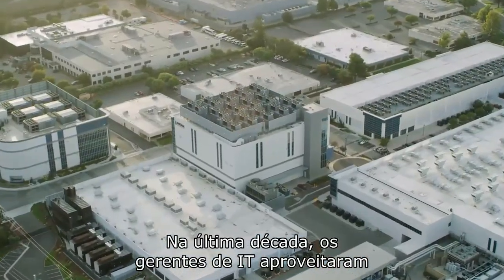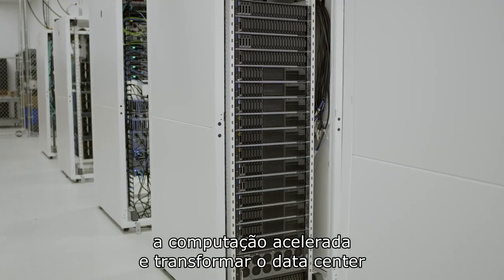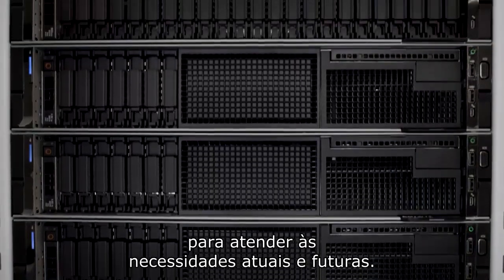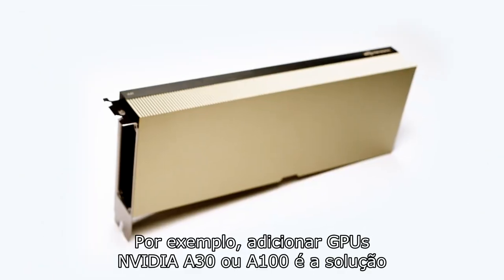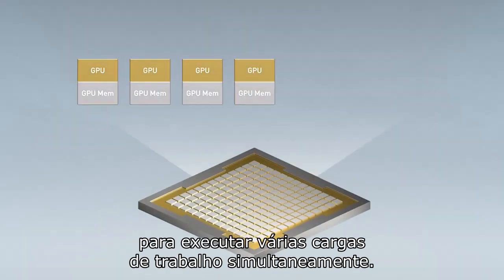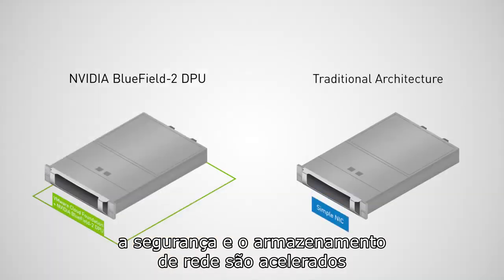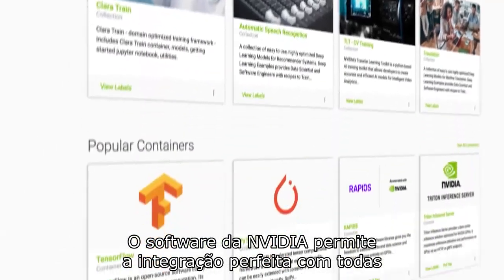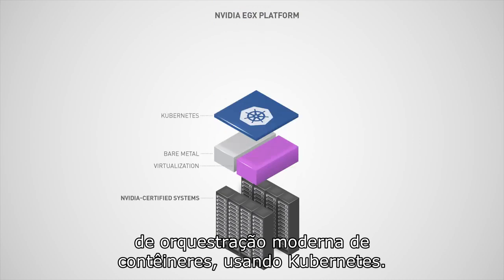[Português] Isto é Computação Acelerada Empresarial | NVIDIA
Imagine a próxima geração de sistemas de recomendação que atenderão melhor os clientes. Obtenha insights de petabytes de dados em minutos, em vez de dias. Controlar frotas de robôs que interagem de forma segura com humanos. Os servidores certificados pela NVIDIA garantem que as aplicações modernas possam ser executadas com desempenho máximo em praticamente qualquer lugar, do datacenter ao edge. Saiba mais sobre computação acelerada empresarial